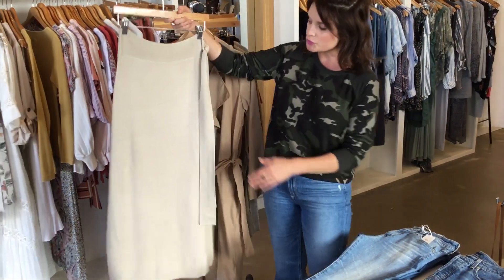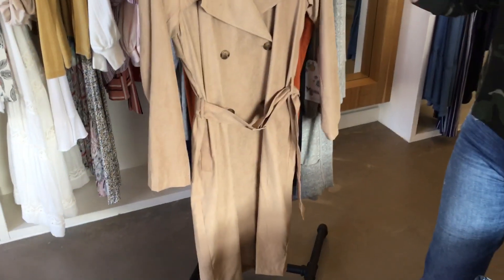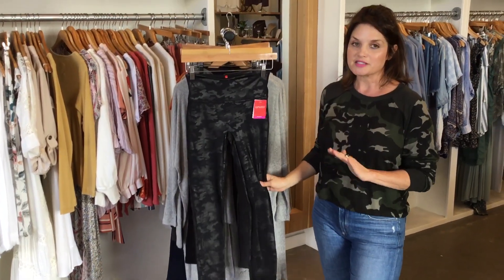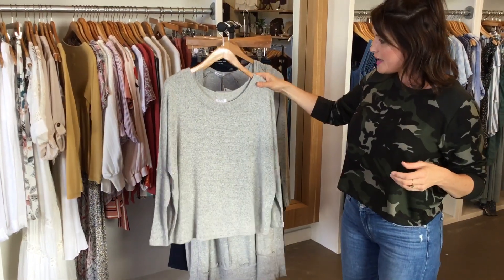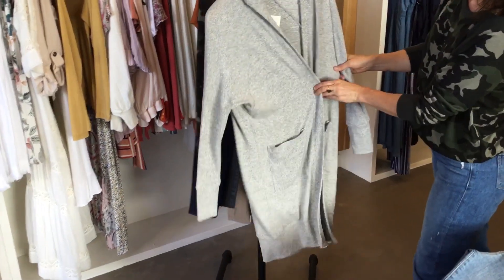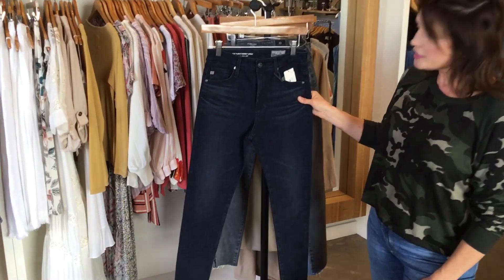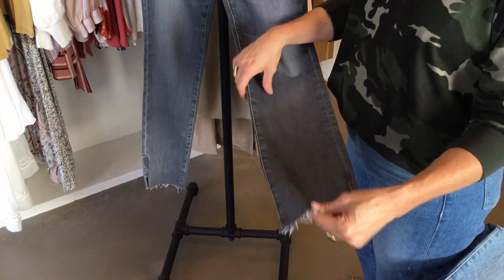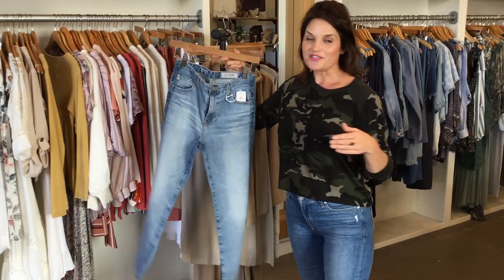New Arrivals Video 9/03/19